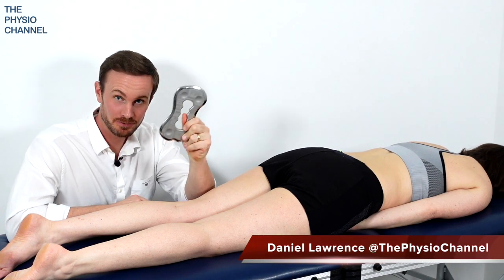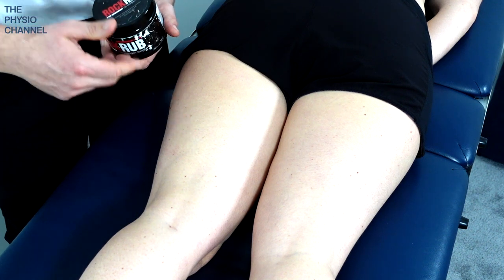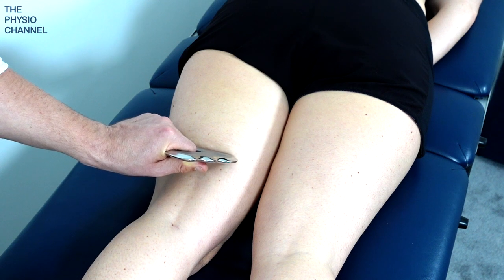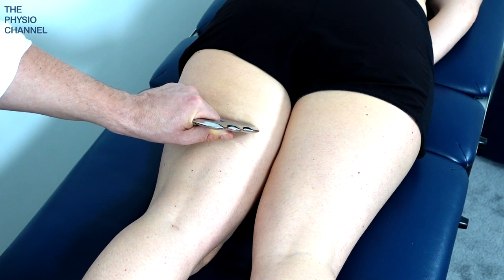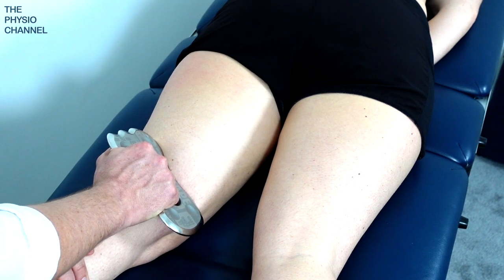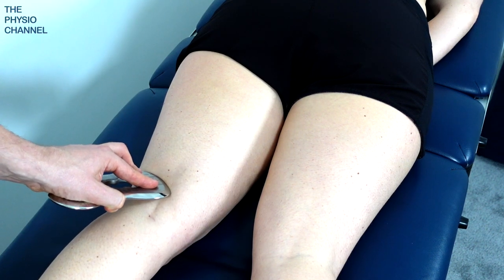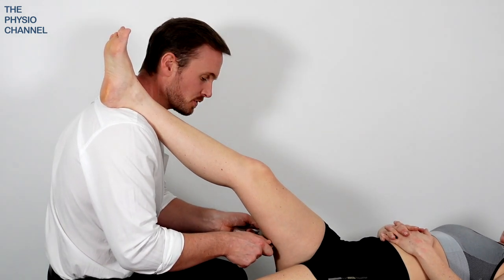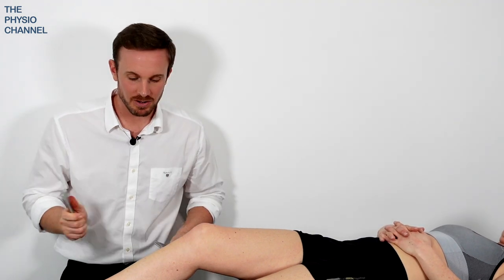Hamstring IASTM with RockBlade Fascia Tool (Like Graston or Gua Sha) ‘Myofascial Release’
🛒AMAZON SHOP

Physiotherapist Daniel Lawrence demonstrates Instrument Assisted Soft Tissue Mobilisation (IASTM) for the hamstrings using the RockBlade Tools.